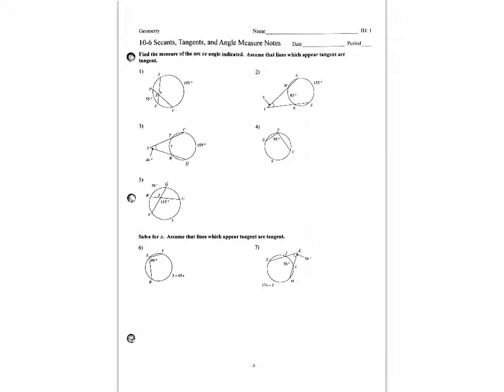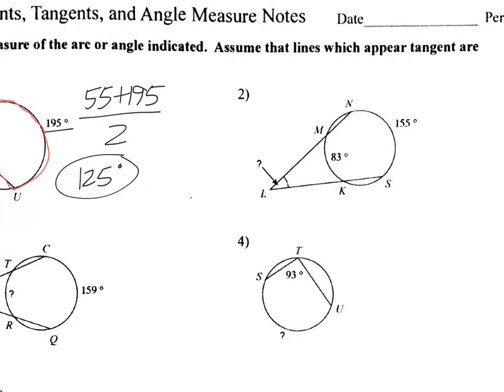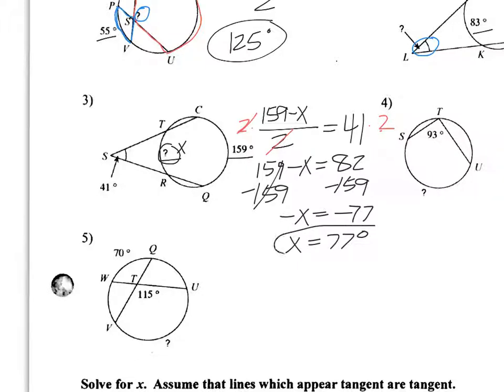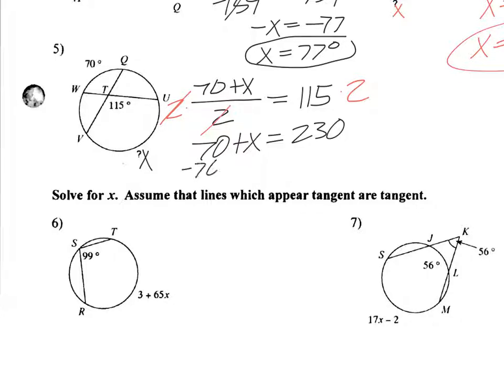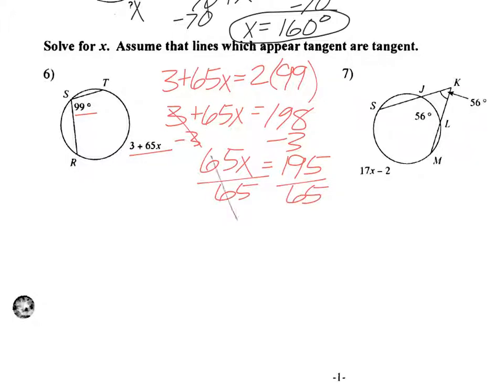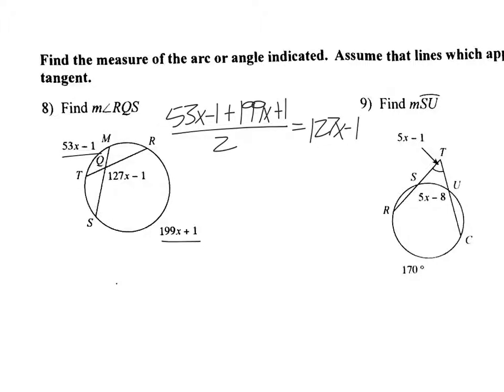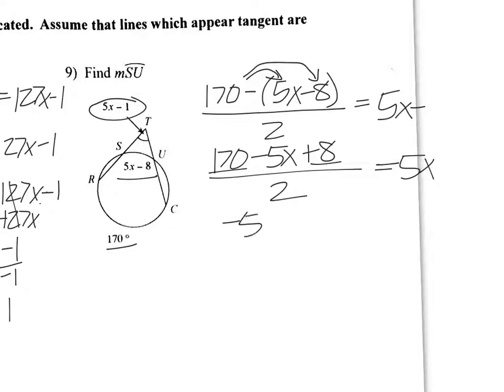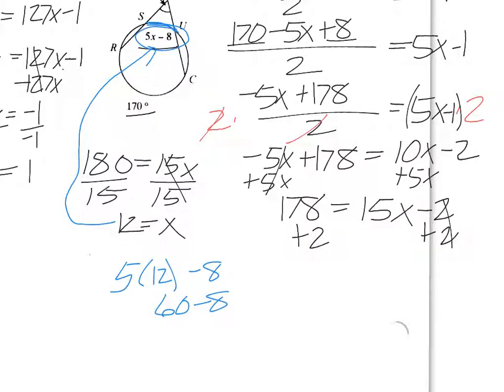10.6 Secants, Tangents, and Angle Measure Notes video